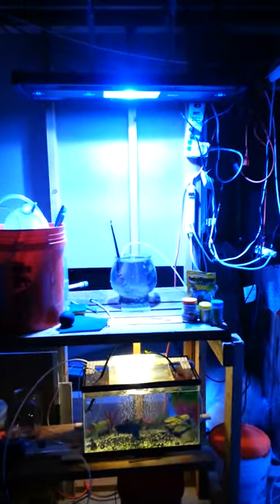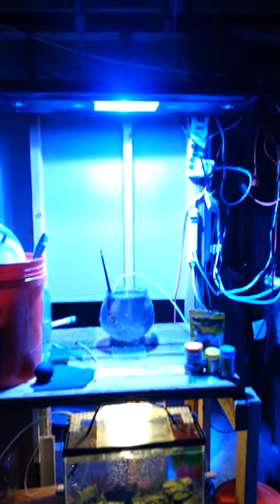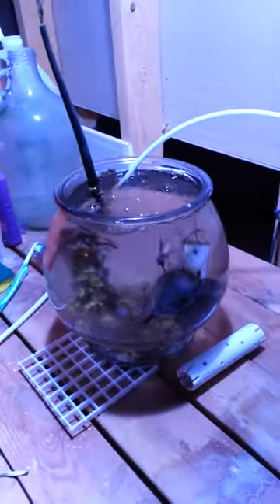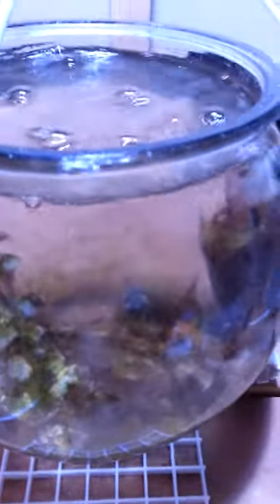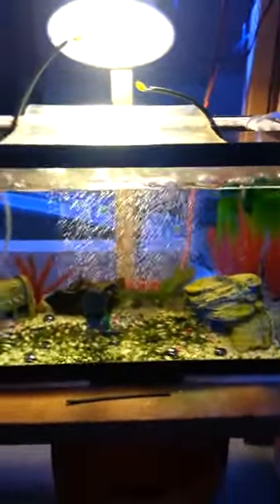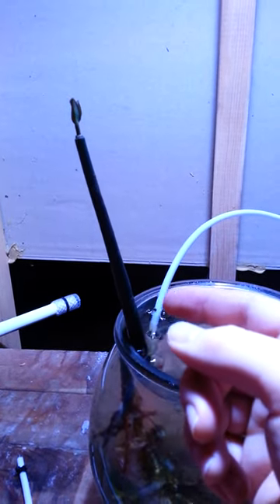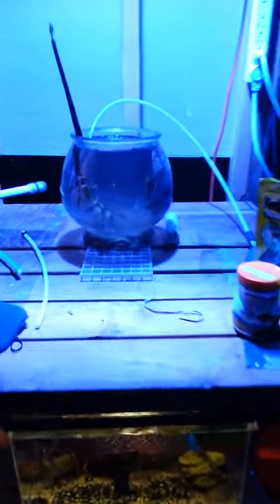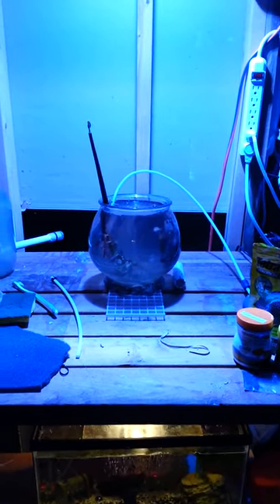1 gallon Pico ending week 4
Since no one purchased the metal halide light that I have for sale yet and I was given a couple free frags.  I chose to mount the light above my pico until a replacement is available.